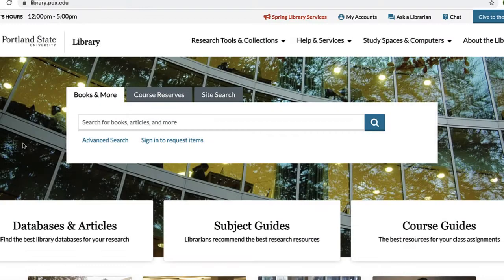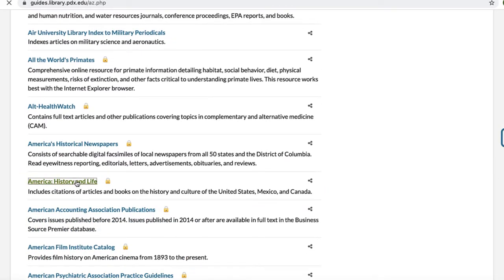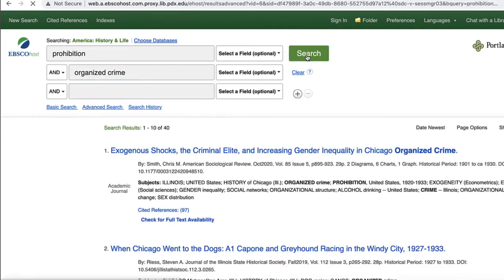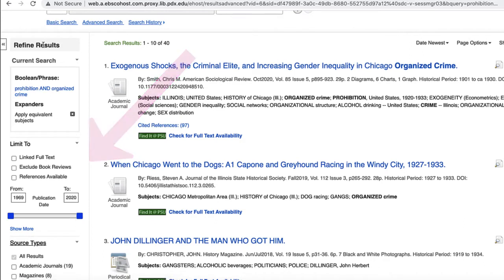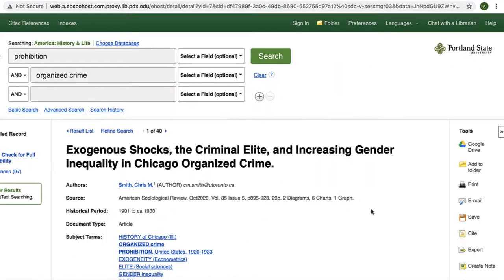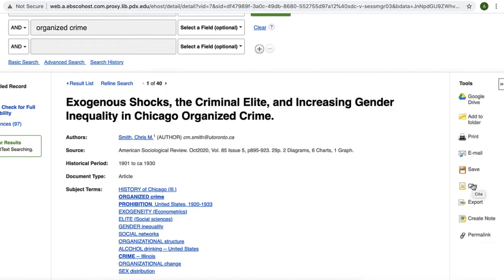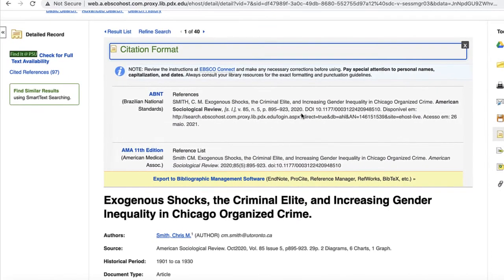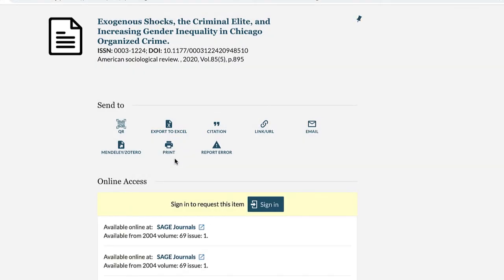Finding Resources in the Database, America: History and Life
This video shows how to find resources and use the citation generator tool in the Library Database, America: History and Life.